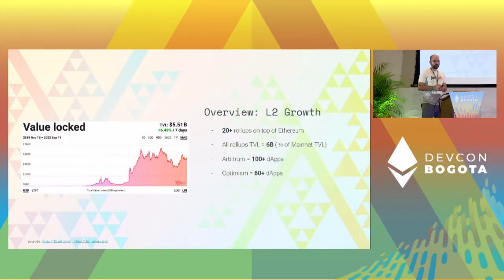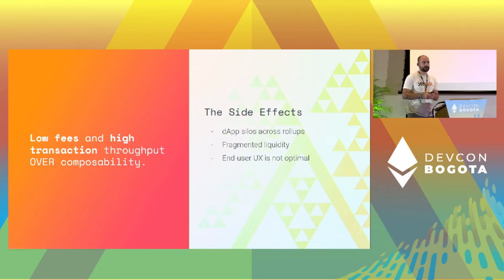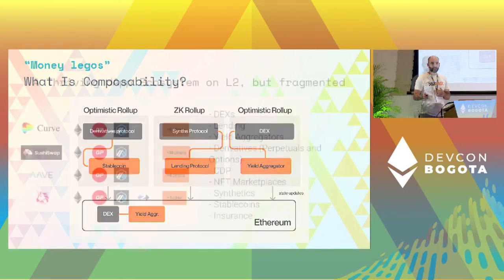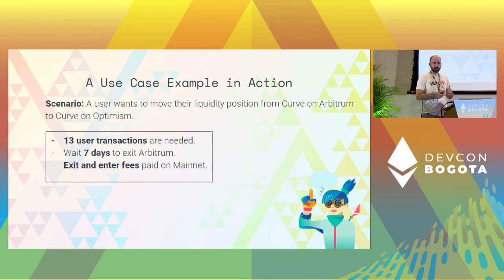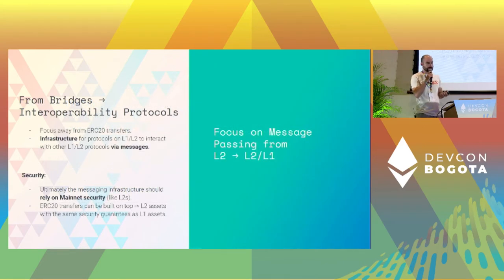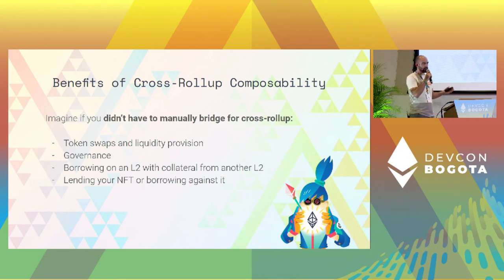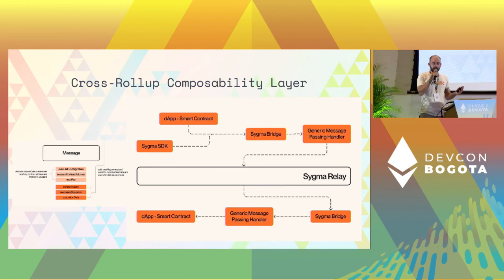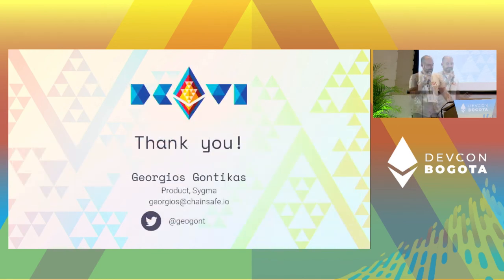How Bridges Improve L2 Composability by Georgios Gontikas | Devcon Bogotá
Two of the biggest arguments against L2s are that they are breaking composability and interoperability. DApps are deployed as stand-alone apps in each L2 with limited ability to communicate with each other. This leads to silos and several issues in terms of capital efficiency, governance, security, user experience and maintenance.
We will explore how bridges should become the interoperability layer that will connect all the protocol “silos” across L2s, by using secure message passing.

Speaker(s): Georgios Gontikas
Track: Layer 2s